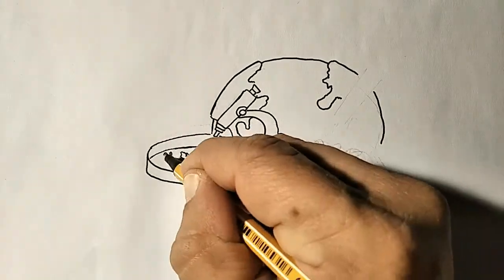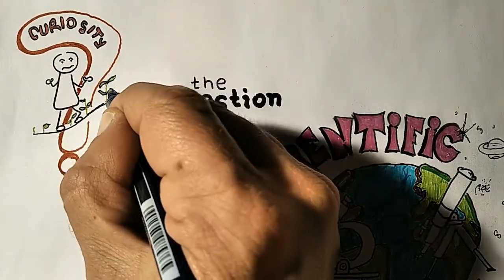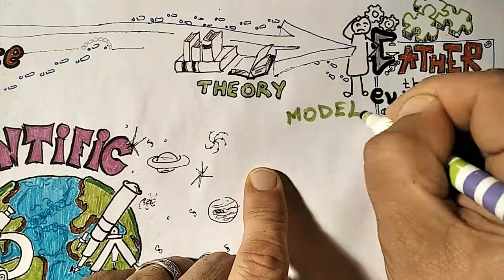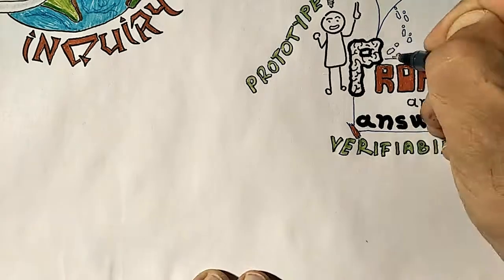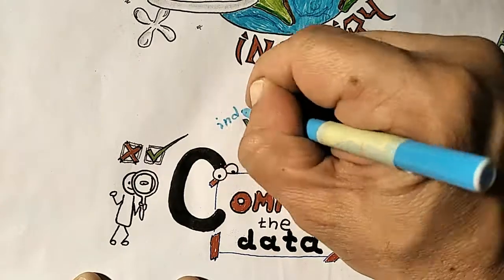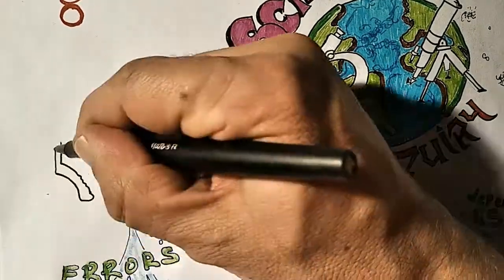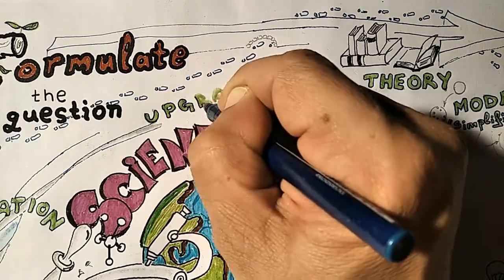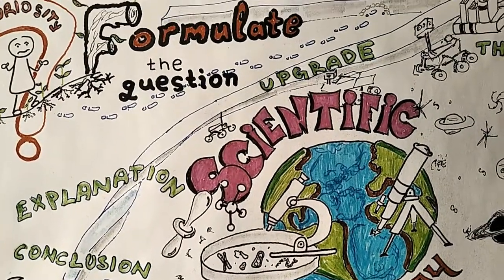How do we "humans" gain new knowledge? Story about scientific inquiry and methods of science.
How does humanity, the human species, learn through discoveries, investigations, explorations, research and methods of science? It is a complicated journey a path.

This is a short story of how to learn, make mistakes and learn again. Story about the scientific method and research elements.